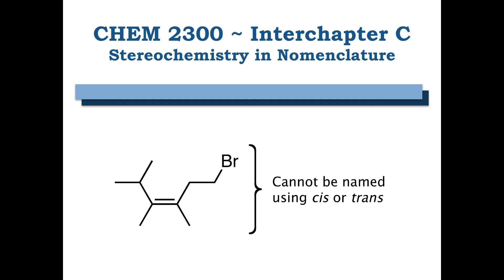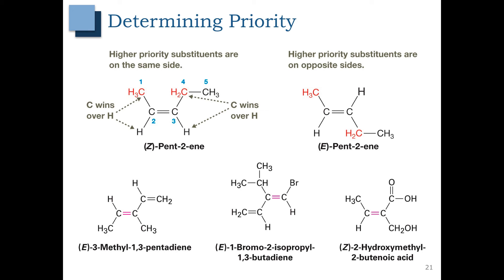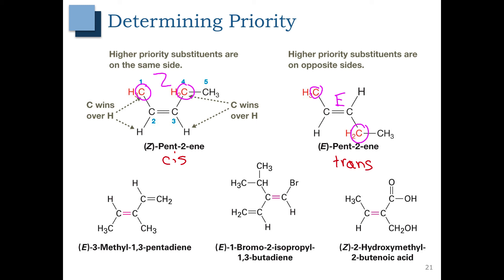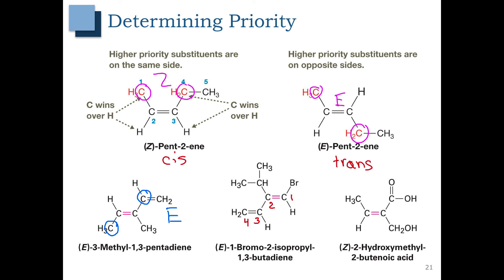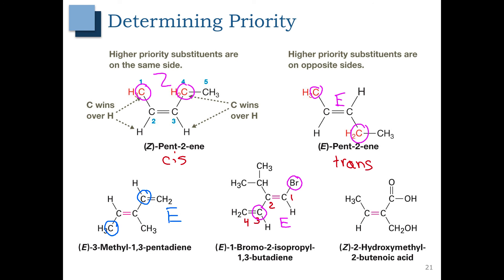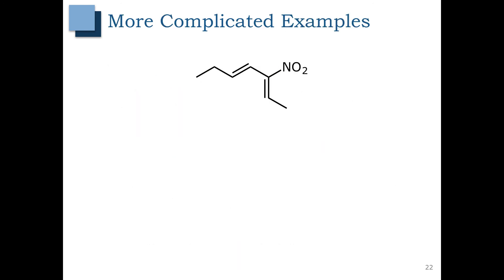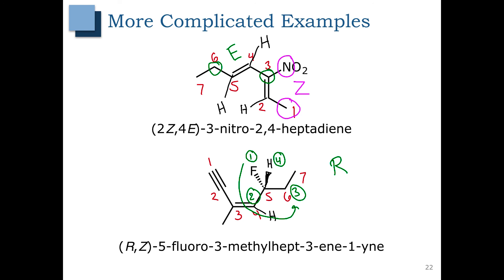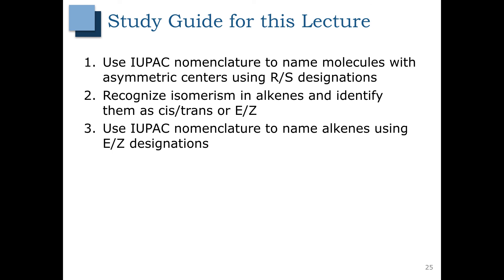Int C - Part 2 - Naming Alkenes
Interchapter C - Part 2 of 2 - Naming Alkenes using the E/Z system